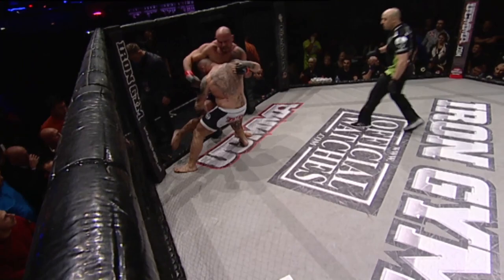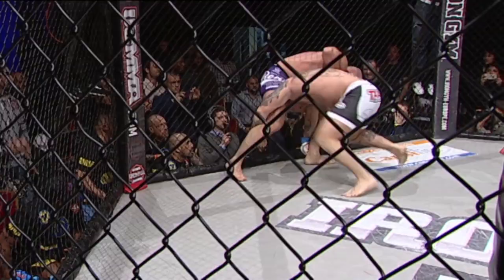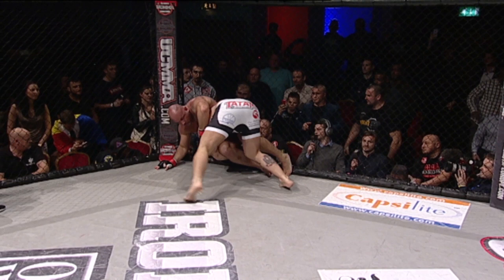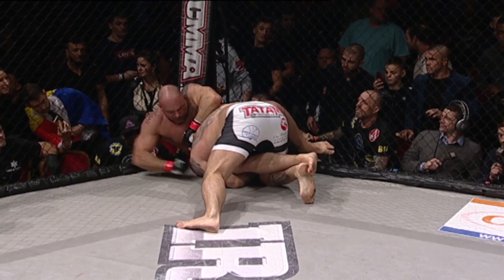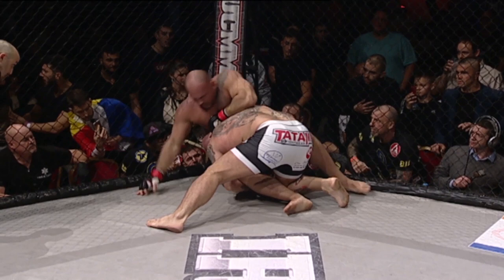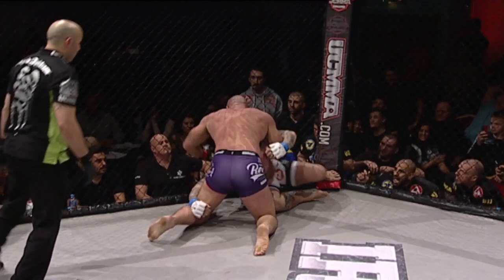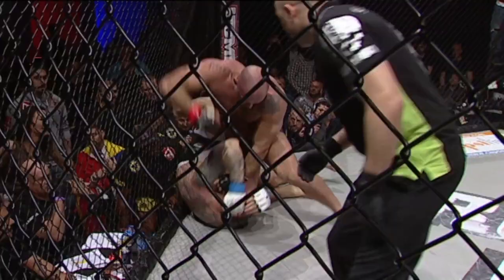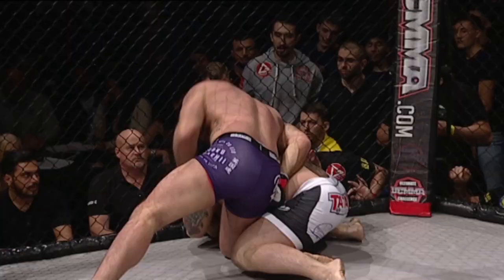John Demmel vs Catalin Zmarandescu | MMA | UCMMA 45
Join Our 24/7 LIVE Streaming MMA TV Channel

The series features some of the biggest names in the world of mixed martial arts.
John Demmel vs Catalin Zmarandescu